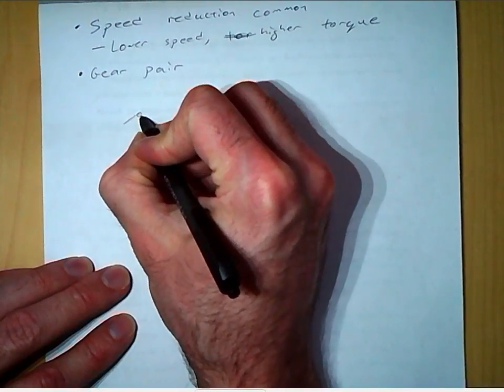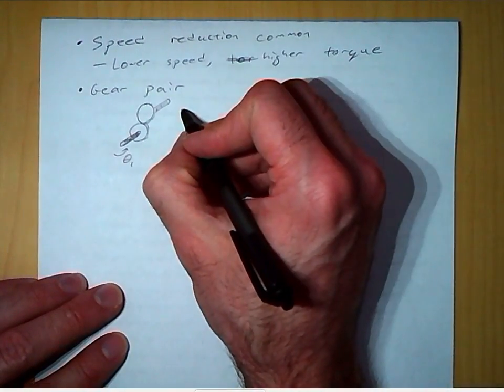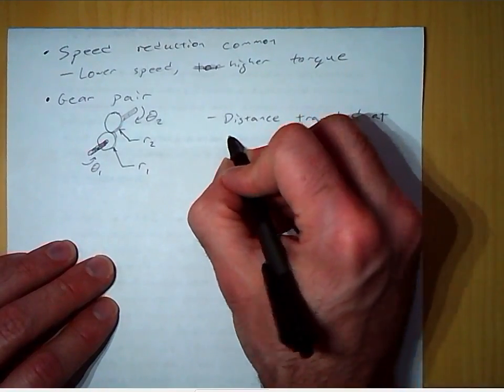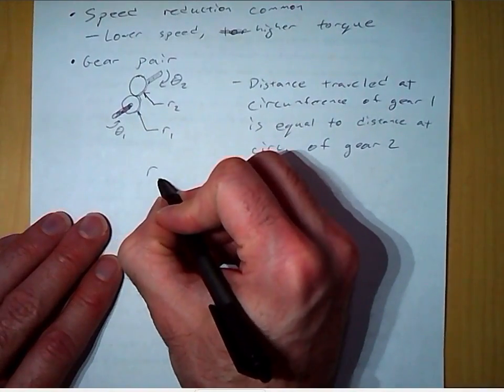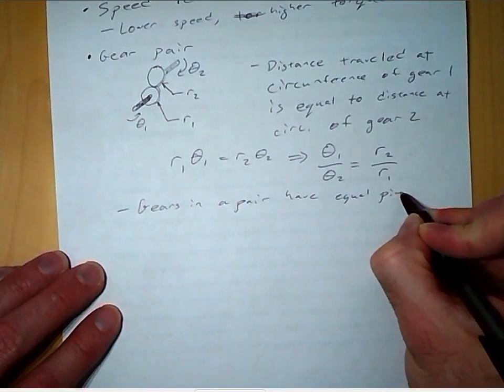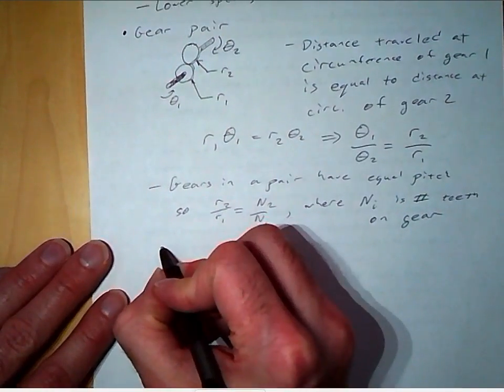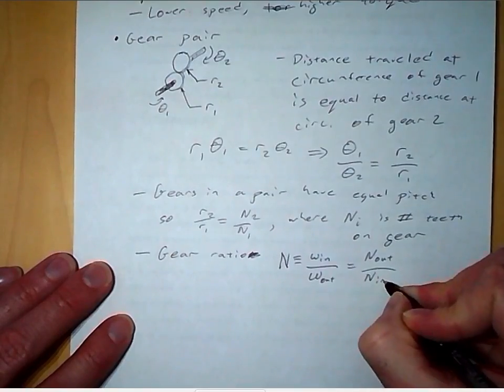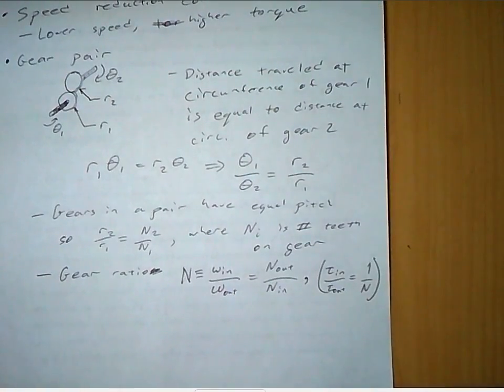Lesson C --- Gear ratio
The definition of gear ratio, or speed ratio